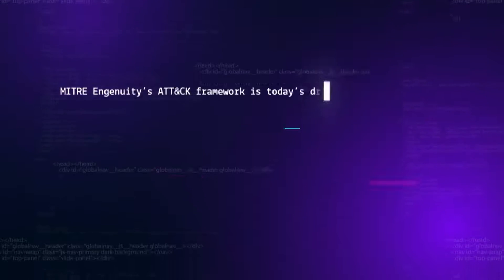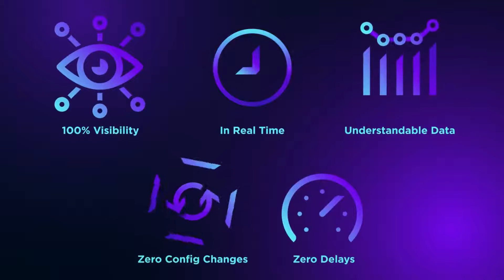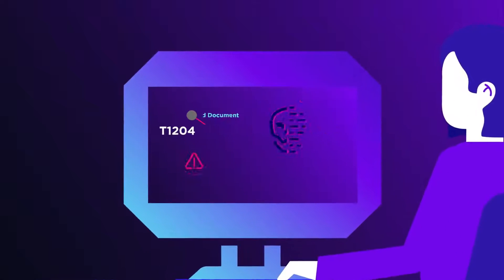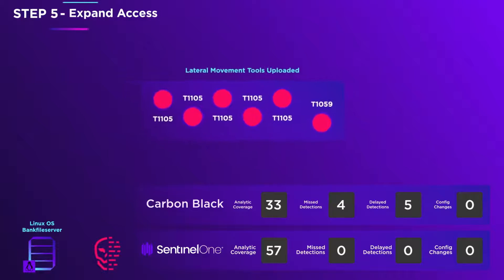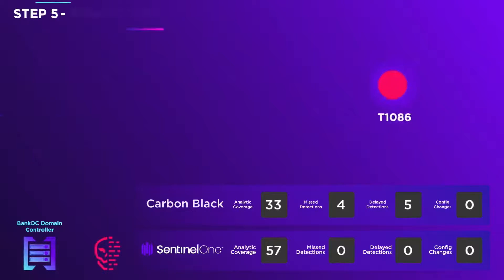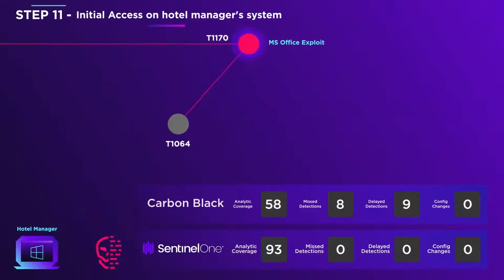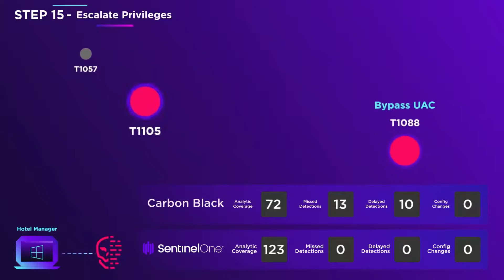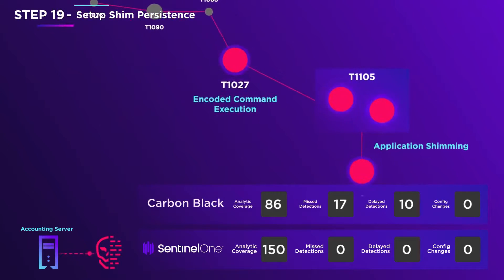SentinelOne Vs Carbon Black: MITRE ATT&CK Evaluation Results Comparison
In this video, see how SentinelOne compares to Carbon Black in the MITRE Engenuity ATT&CK Evaluations.

SentinelOne Singularity XDR correlated everything for automatic remediation. 96 techniques initiated in 10 phases, producing 100s of datapoints. Problem solved. 100% visibility.

The MITRE Engenuity ATT&CK Evaluations simulates the Carbanak and FIN7 adversary groups' attack methodology. SentinelOne explains the details of the evaluation, steps in the attack, and how SentinelOne Singularity XDR detects and responds to the attack.

SentinelOne was the ONLY vendor to deliver 100% visibility with ZERO missed detections across both Windows & Linux in the MITRE Engenuity ATT&CK Evaluations.

SentinelOne is the only cybersecurity solution encompassing AI-powered prevention, detection, response, and hunting across endpoints, containers, cloud workloads, and IoT devices in a single autonomous platform. With SentinelOne, organizations gain full transparency into everything happening across the network at machine speed – to defeat every attack, at every stage of the threat lifecycle.